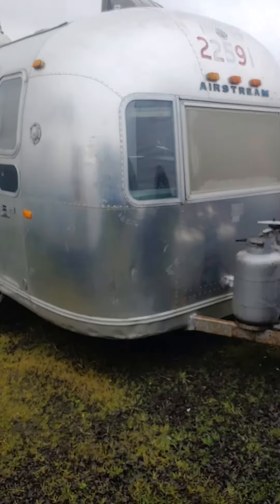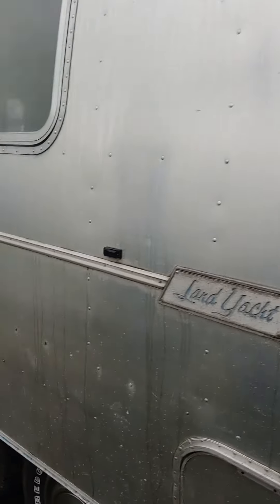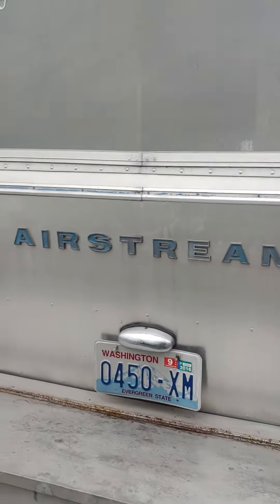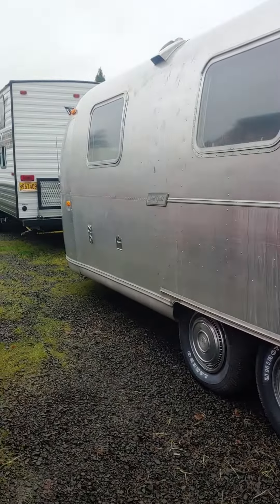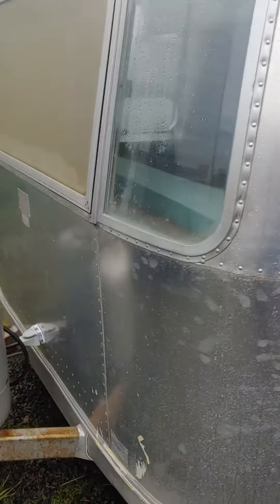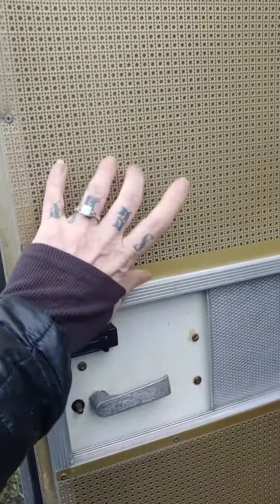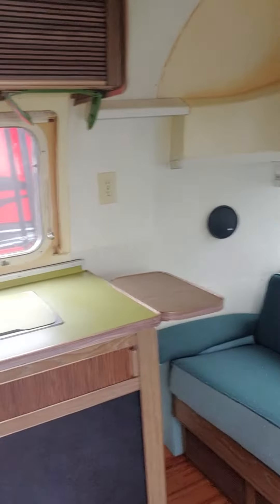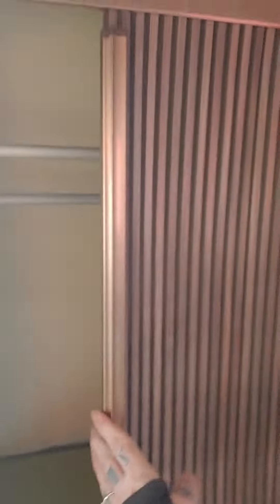February 2, 2022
Airstream Safari vintage travel trailer tour